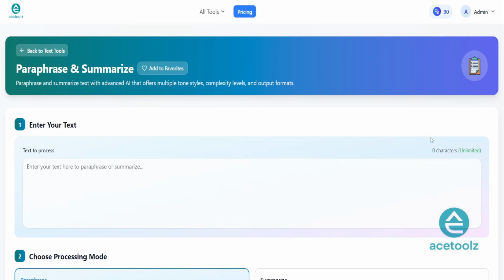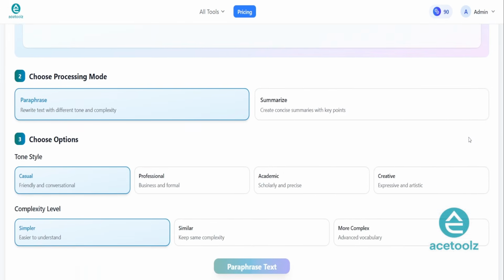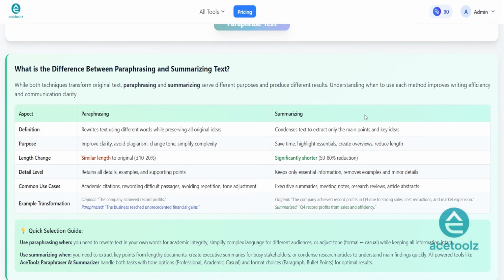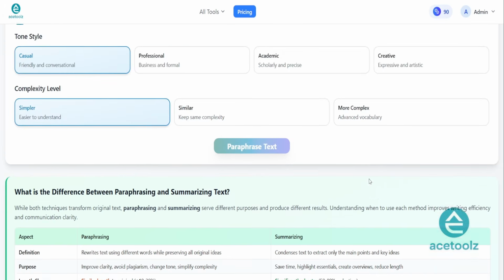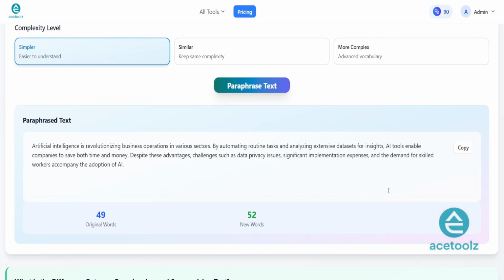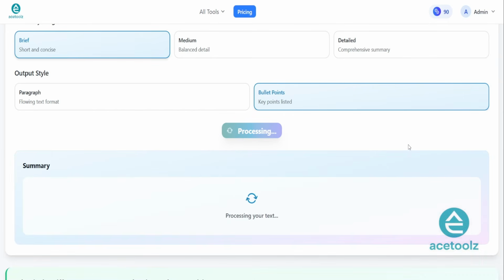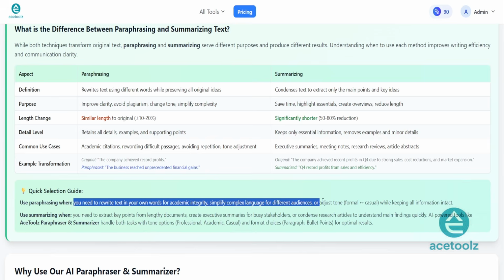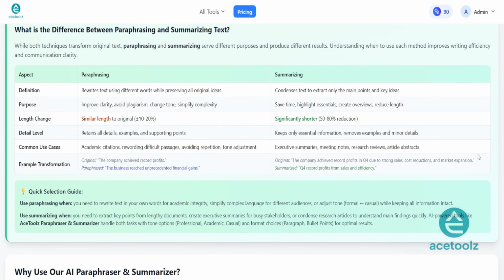Paraphrasing vs Summarizing — What's the Difference? | AceToolz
Many people use paraphrasing and summarizing interchangeably — but
they serve completely different purposes. In this video, we break
down the difference and show you both in action using the same input
text, so the comparison is clear.

✅ What you'll learn:
- The core difference between paraphrasing and summarizing
- When to use each one
- How to use AceToolz Paraphraser & Summarizer for both

AceToolz is a free online toolkit - 25+ tools for documents, PDFs, images, and AI writing.